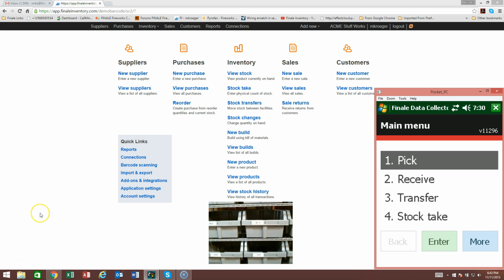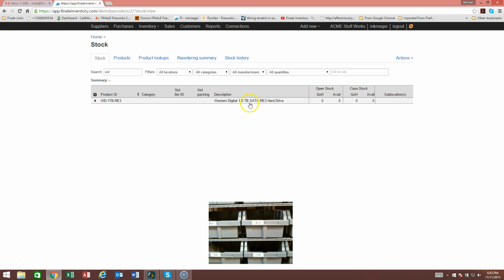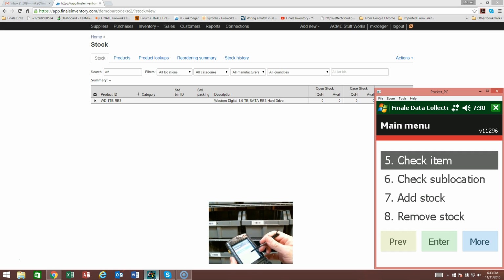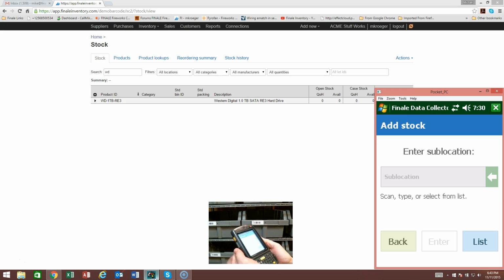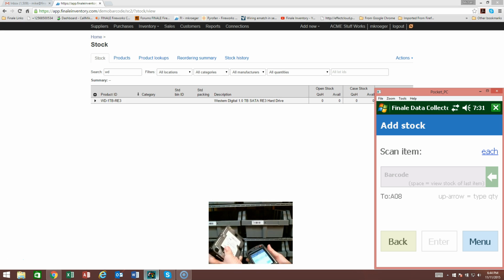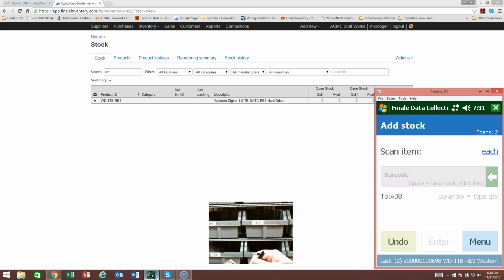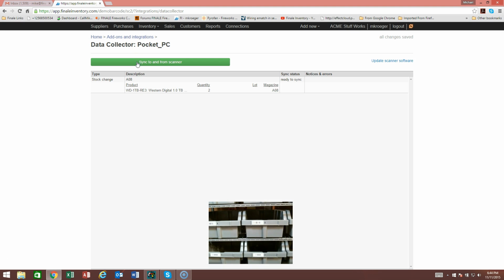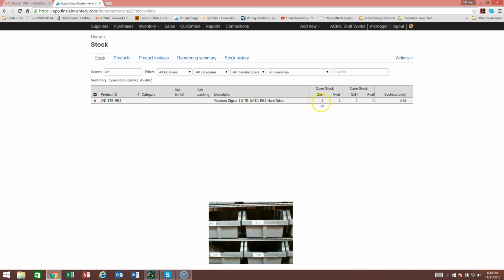Add Stock to Inventory using the Mobile Barcode Scanner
* Not Shown in video:  WiFi syncing also available